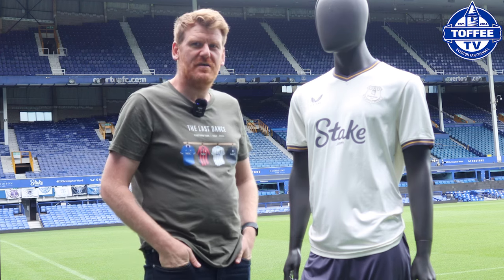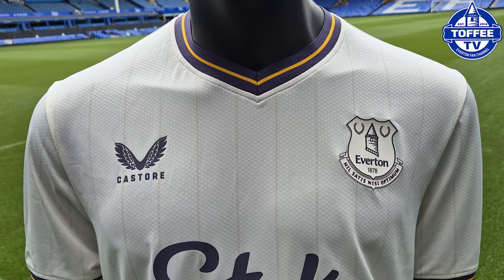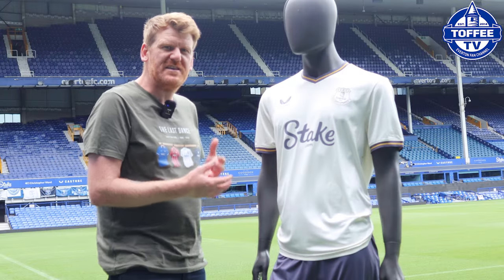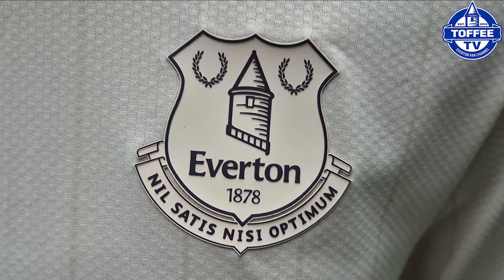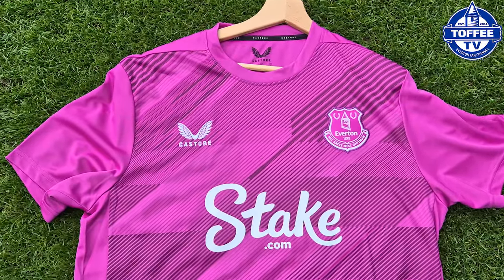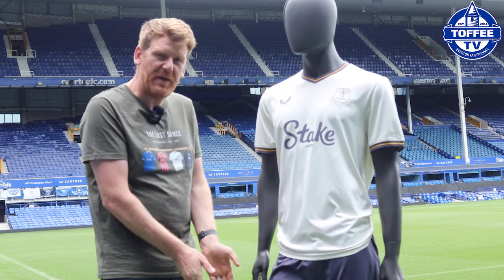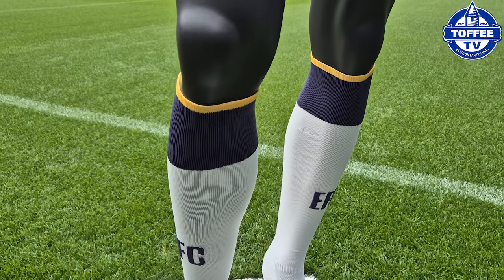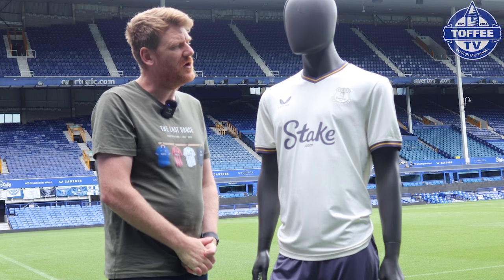EVERTON 24/25 THIRD KIT REVEALED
SOCIAL

Presenters: Peter McPartland & Barry Cass
Video Editing: Mathew Lamb